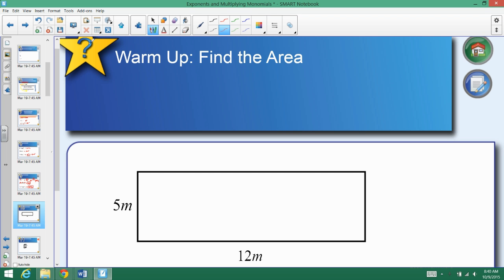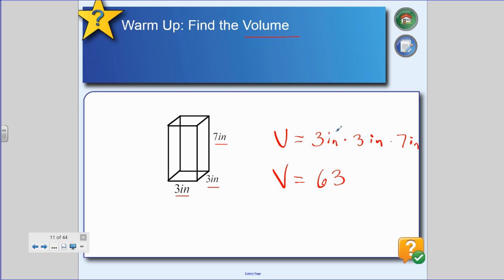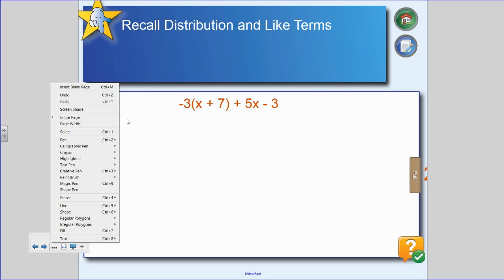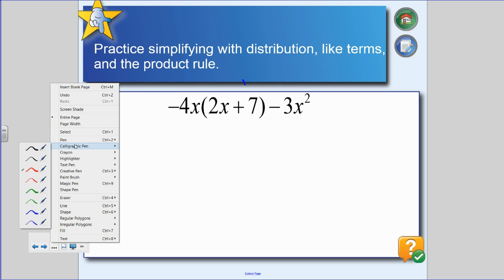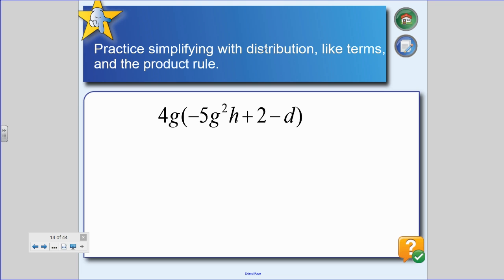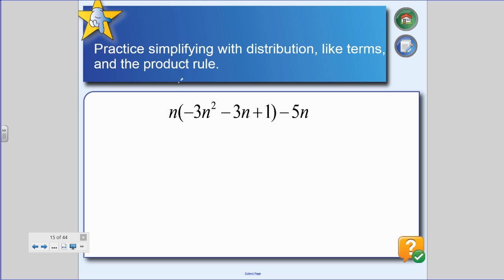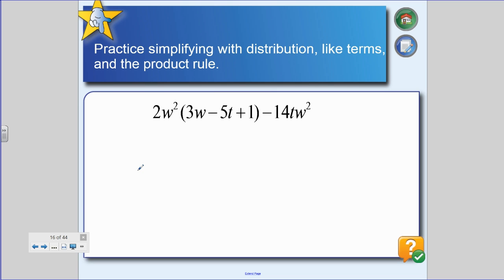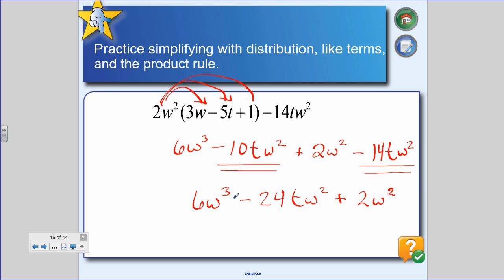Lesson 3.31 Multiplying Monomials (Part 2)